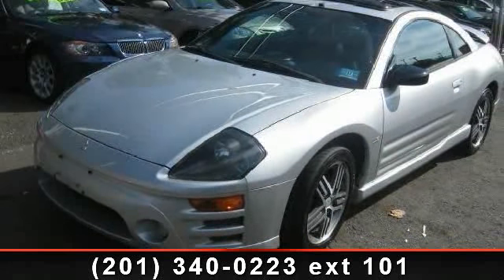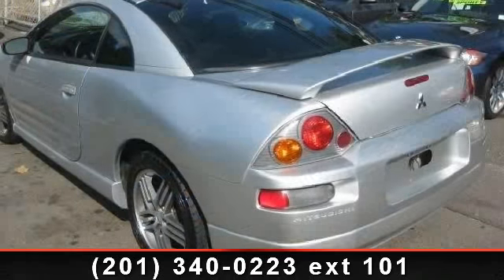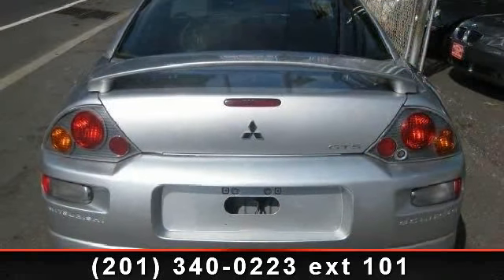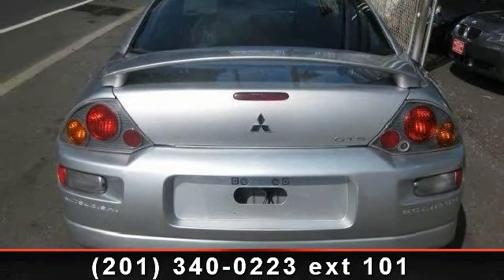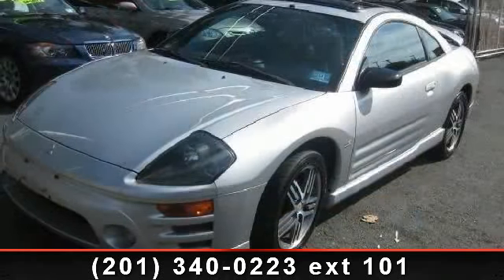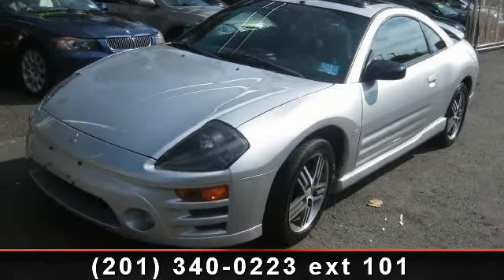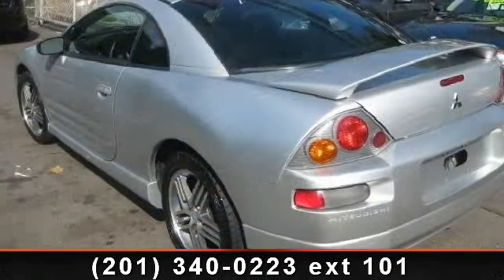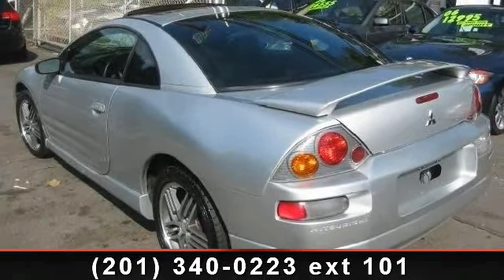2003 Mitsubishi Eclipse - Ash Auto Inc - Bayonne, NJ 07002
clean carfax ! loaded ! GTS ! runs and drives like new ! extra clean inside and outside ! leather ! roof ! dvd ! hurry very affordable car ! for more info. call tamir at or sanaa at ! NOTE : THIS CAR CAN BE SEEN AT OUR HILLSIDE LOCATION AT 4 US 22 HILLSIDE NJ 07205